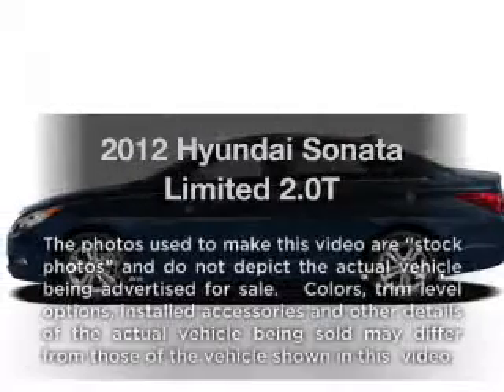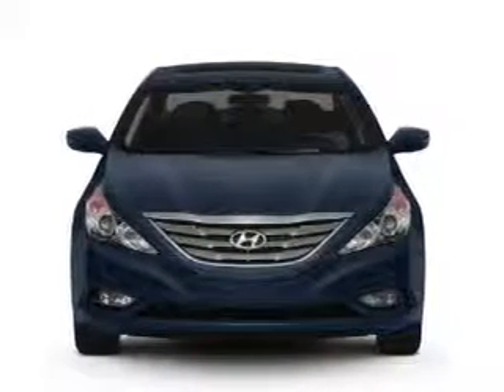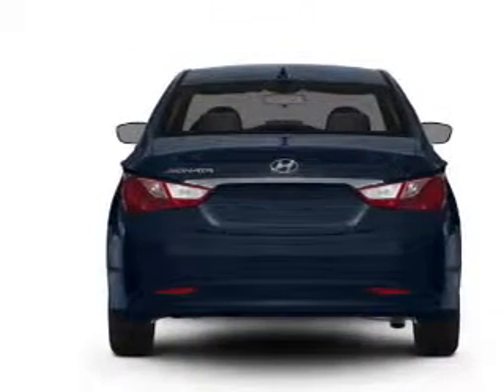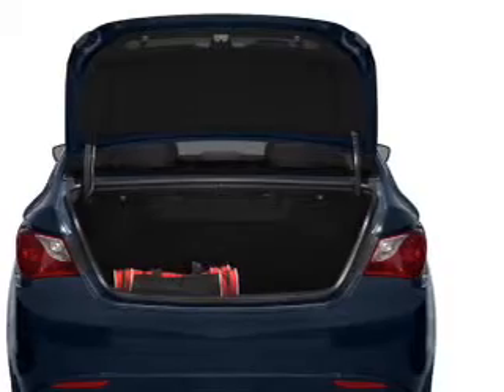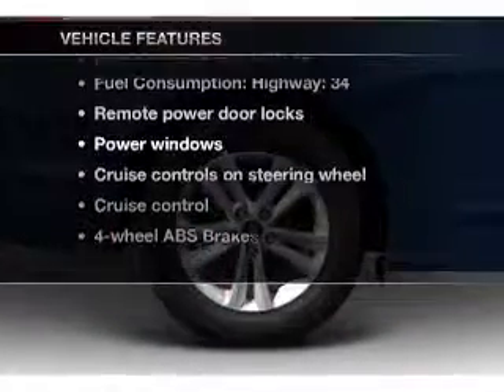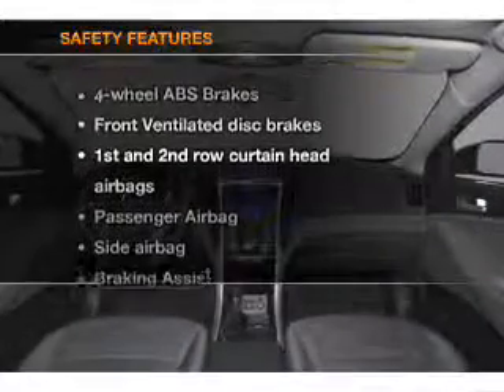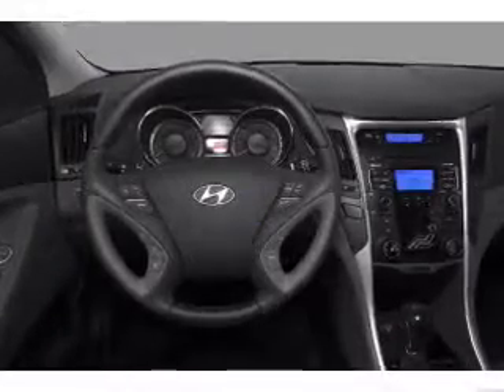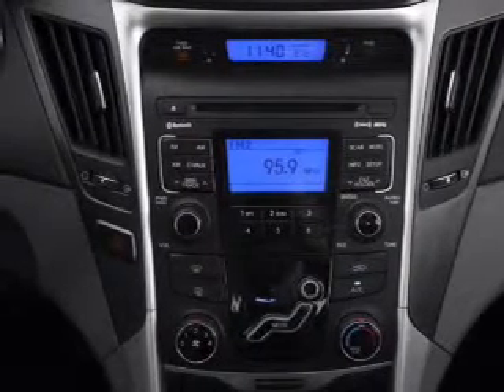2012 Hyundai Sonata - Springfield OH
Year: 2012
Make: Hyundai
Model: Sonata
Trim: Limited 2.0T
Engine: 2.0 liter inline 4 cylinder 16 valve
Transmission: 6-Speed Automatic
Color: Pacific Blue
Mileage: 6
Address:
1501 Hillcrest Ave